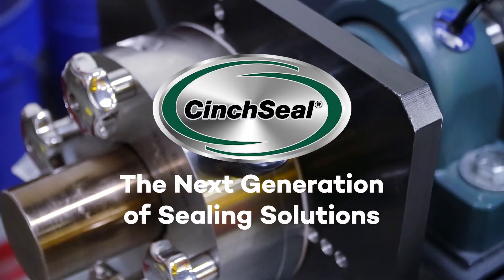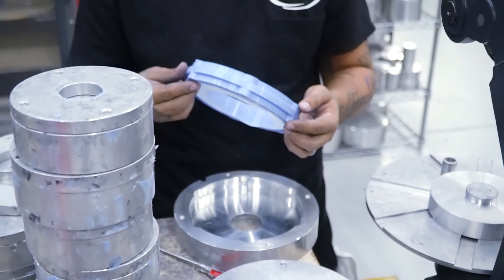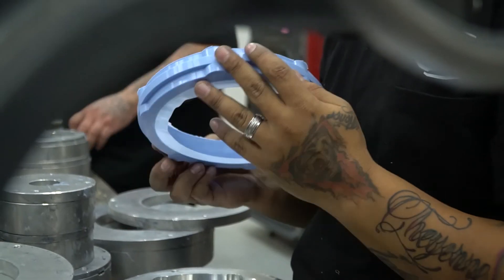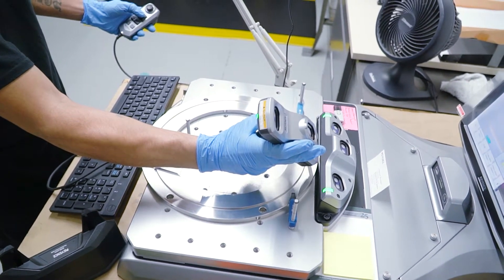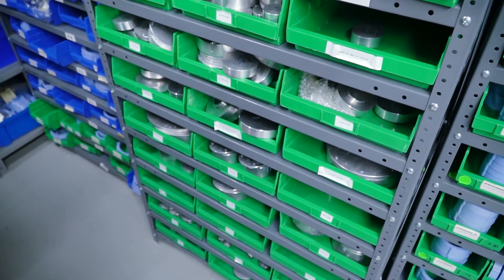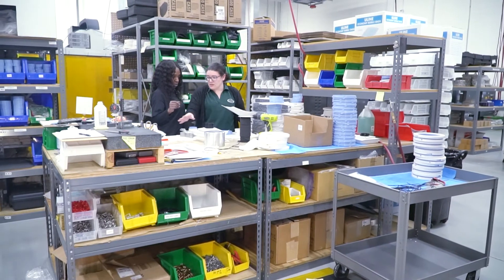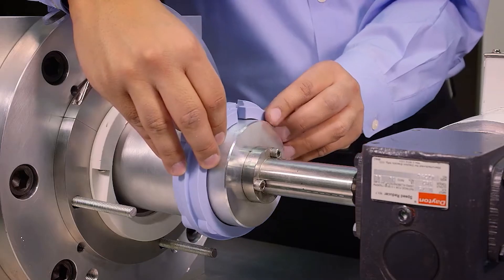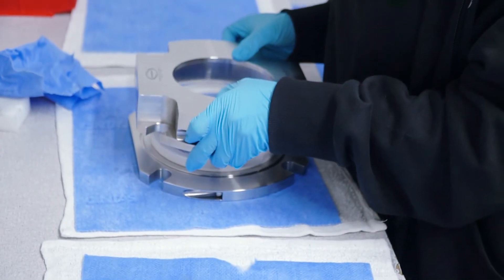CinchSeal Rotary Shaft Manufacturer Overview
For over 25 years, CinchSeal has been a global leader in manufacturing innovative rotary shaft seals for mixers, screw conveyors, and bulk-handling equipment. Our self-adjusting seals provide a fast ROI, protect bearings and gearboxes, eliminate shaft wear and product leakage, reduce unscheduled maintenance and downtime. We serve world’s top companies in every industry, ranging from food and powders to chemical processing.